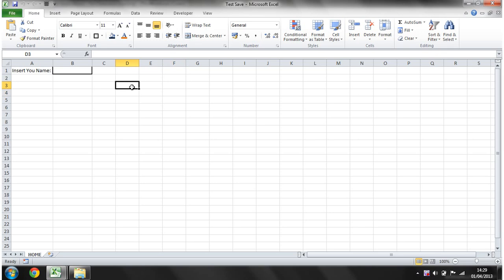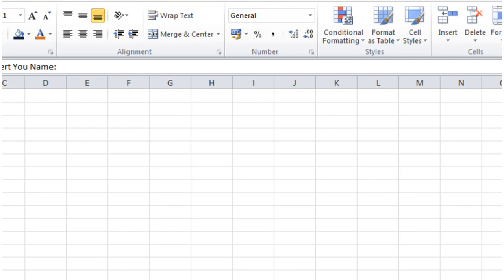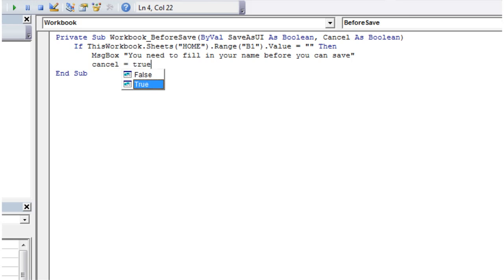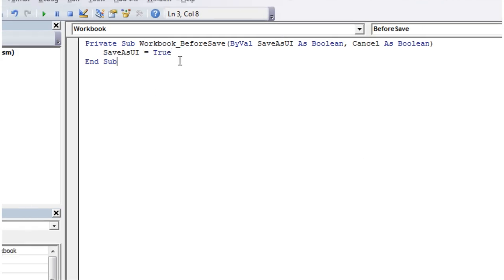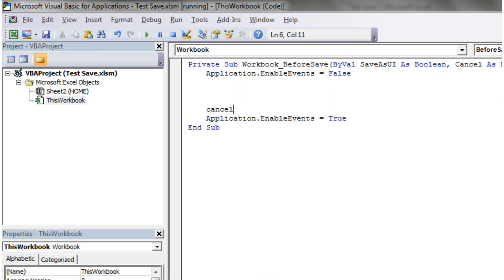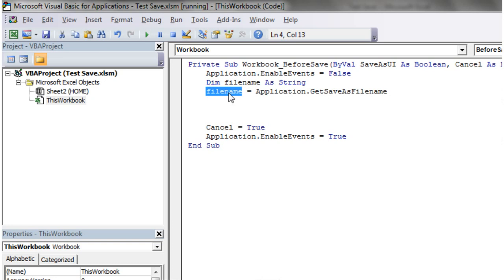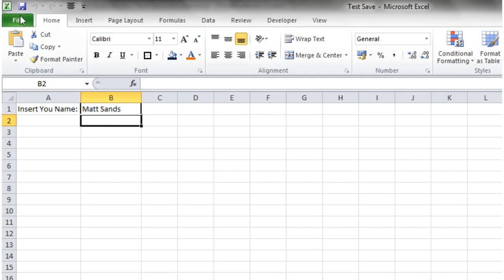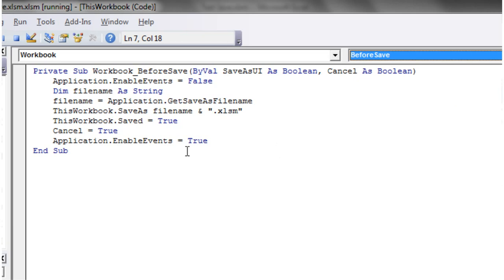Excel 2010 VBA Tutorial 41 - Events - Workbook Before Save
How to run VBA code before the spreadsheet is saved.